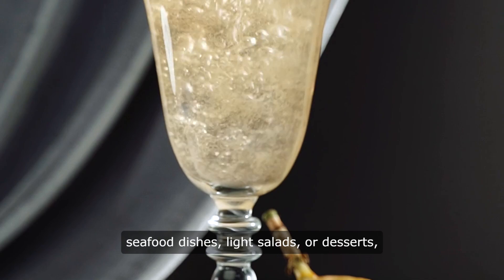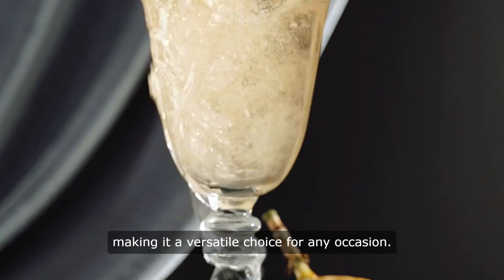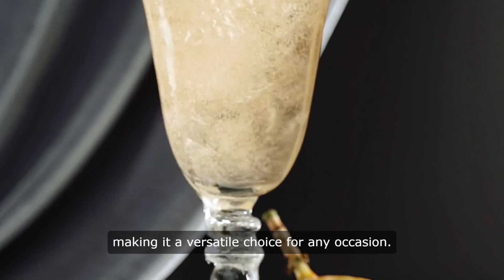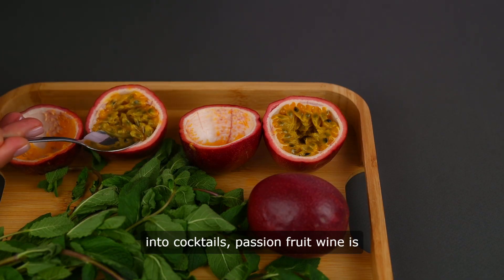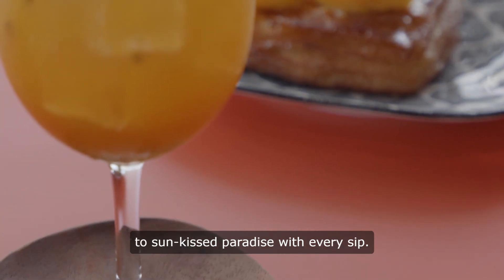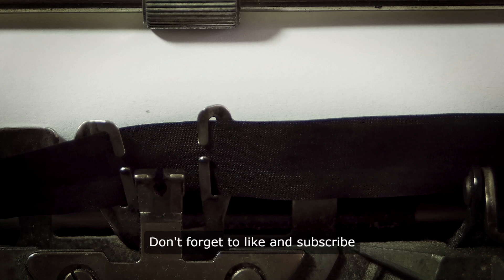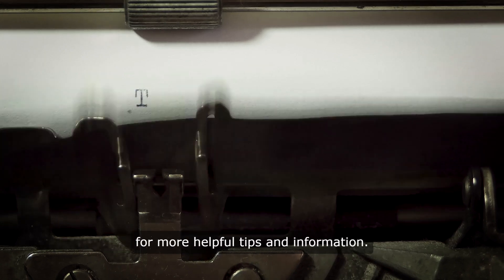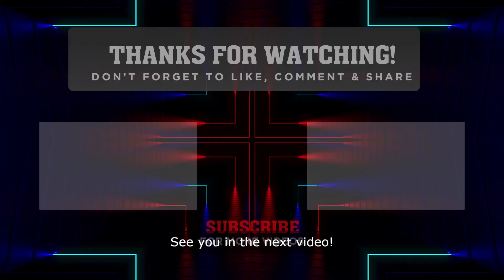Passion Fruit Wine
Information That Is Not In Video
Crafting Passion Fruit Wine: A Simple Homemade Recipe

Introduction:

Passion fruit wine is a delightful tropical beverage that captures the essence of exotic fruits in a refreshing and aromatic drink. Made with ripe passion fruits, this homemade wine offers a burst of tangy sweetness with a hint of floral notes, perfect for sipping on warm summer days or pairing with your favorite dishes. In this article, we'll explore the art of making passion fruit wine at home, including a simple recipe and step-by-step instructions to guide you through the process.

Let's dive into the world of passion fruit wine and unleash your inner craft winemaker!

The Art of Making Passion Fruit Wine:

Passion fruit wine is relatively easy to make at home, requiring just a few simple ingredients and minimal equipment. The key to success lies in selecting high-quality, ripe passion fruits and following the proper steps for fermentation and aging. Here's a basic recipe to get you started:

Ingredients:
- 10-12 ripe passion fruits
- 1 gallon of water
- 2-3 cups of granulated sugar (adjust to taste)
- 1 packet of wine yeast
- 1 teaspoon of yeast nutrient (optional)

Instructions:

1. Prepare the Passion Fruits:
Wash the passion fruits thoroughly and cut them in half. Scoop out the pulp and seeds into a clean bowl, discarding any peels or membranes.

2. Extract the Juice:
Using a blender or food processor, puree the passion fruit pulp until smooth. Strain the puree through a fine-mesh sieve or cheesecloth to remove the seeds and extract the juice. You should have about 2 cups of passion fruit juice.

3. Mix the Ingredients:
In a large pot or fermentation vessel, combine the passion fruit juice, water, and sugar. Stir until the sugar is completely dissolved. If desired, add a teaspoon of yeast nutrient to promote healthy fermentation.

4. Add the Wine Yeast:
Sprinkle the packet of wine yeast over the surface of the passion fruit mixture. Allow the yeast to rehydrate for a few minutes, then gently stir it into the liquid.

5. Fermentation:
Cover the fermentation vessel with a clean cloth or lid fitted with an airlock. Place it in a cool, dark place with a stable temperature (around 70-75°F) to ferment. Allow the mixture to ferment for about 1-2 weeks, or until fermentation activity slows down.

6. Rack the Wine:
Once fermentation is complete, transfer the wine to a clean, sanitized carboy or fermentation vessel using a siphon tube. Leave behind any sediment at the bottom of the original container. Seal the carboy with an airlock and allow the wine to age for several months to develop flavor and clarity.

7. Bottling:
After aging, taste the wine and adjust the sweetness or acidity if necessary by adding more sugar or acid blend. Once satisfied with the flavor, carefully bottle the wine using sanitized bottles and corks or caps.

8. Aging:
Store the bottled wine in a cool, dark place for at least 6 months to a year to allow it to mature and develop complexity. The longer you age the wine, the smoother and more refined its flavors will become.

Enjoying Your Homemade Passion Fruit Wine:

Once your passion fruit wine has aged to perfection, it's time to enjoy the fruits of your labor! Serve chilled as a refreshing aperitif, pair it with seafood or tropical dishes, or use it as a base for cocktails such as sangria or mimosas. Get creative with your passion fruit wine and experiment with different serving styles and flavor combinations.

In Conclusion:

Crafting your own passion fruit wine at home is a rewarding and enjoyable process that allows you to capture the essence of tropical fruits in a delicious and aromatic beverage. With just a few simple ingredients and a little patience, you can create a homemade wine that rivals the quality of store-bought varieties. So why not give it a try and embark on your own passion fruit winemaking adventure? Cheers to homemade goodness and happy fermenting!